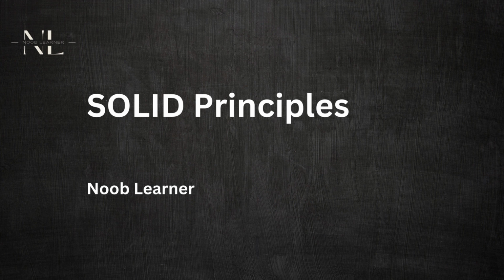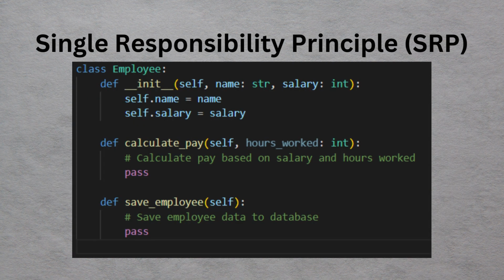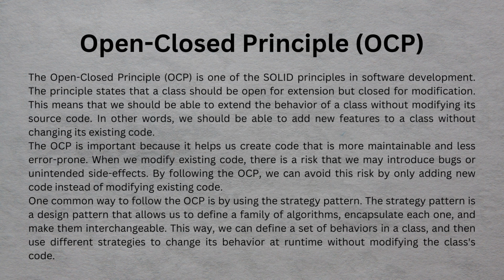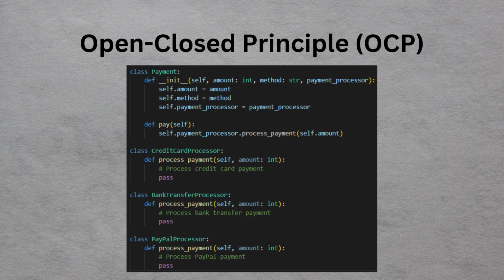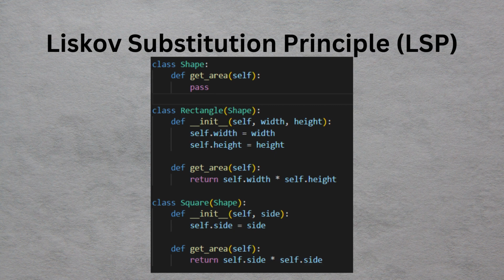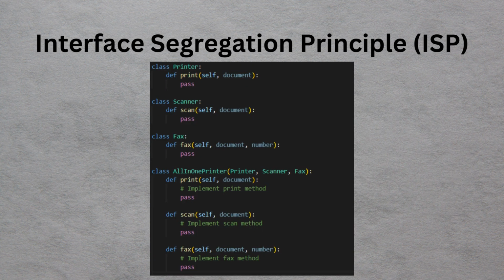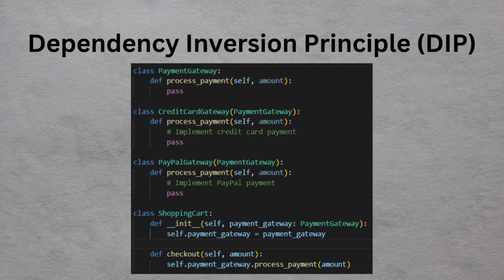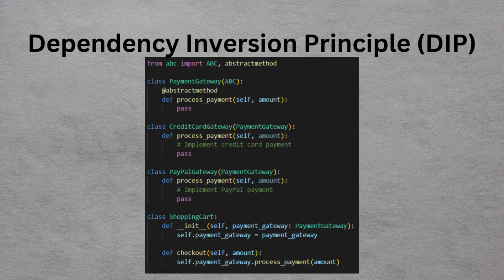SOLID Principles: Elevating Your Code from Good to Great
Welcome to the world of code craftsmanship, where writing elegant, robust, and adaptable software is an art form. And like any art form, it requires a set of guiding principles to create something truly exceptional. Enter SOLID principles, the master key to unlocking the full potential of your code.

In this video, we'll take a journey through the five SOLID principles—Single Responsibility, Open-Closed, Liskov Substitution, Interface Segregation, and Dependency Inversion—and discover how they can transform your code into a work of art.

We'll explore each principle through the eyes of a master craftsman, with inspiring examples and hands-on demonstrations of how to apply them to your own projects.

From sculpting elegant code with Single Responsibility to painting with Interface Segregation and mastering the art of abstraction with Dependency Inversion, you'll learn how to unleash your inner code artist and craft software that is both beautiful and functional.

Whether you're a seasoned veteran or a curious novice, this video is for you. By the end, you'll have a toolkit of SOLID design principles to elevate your code from good to great and unleash your full potential as a code artist.

So, join us on this journey of creativity, innovation, and excellence in software design with SOLID principles!